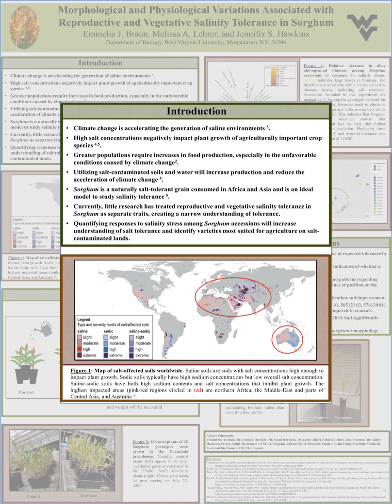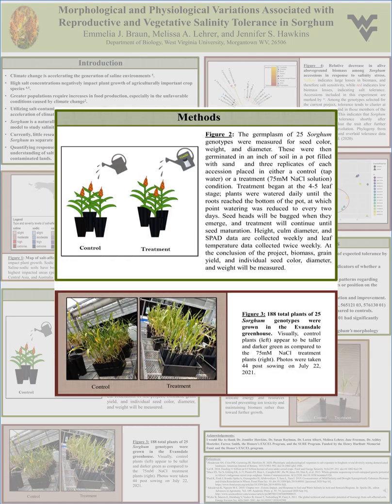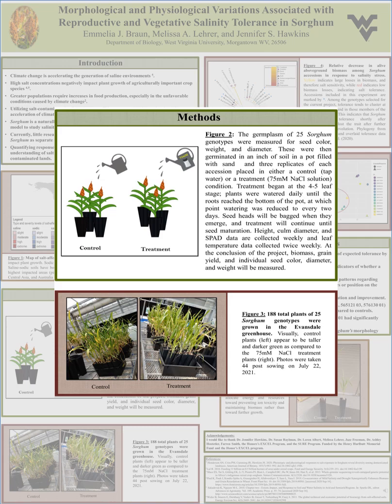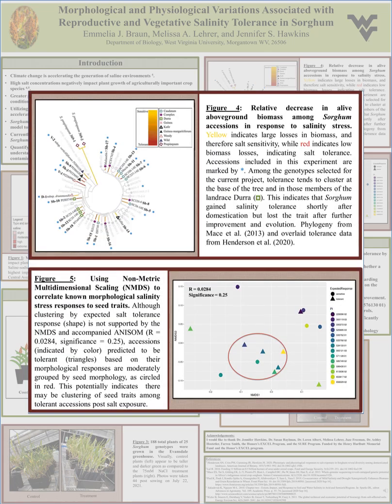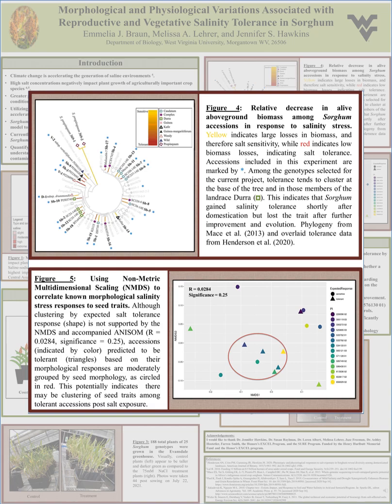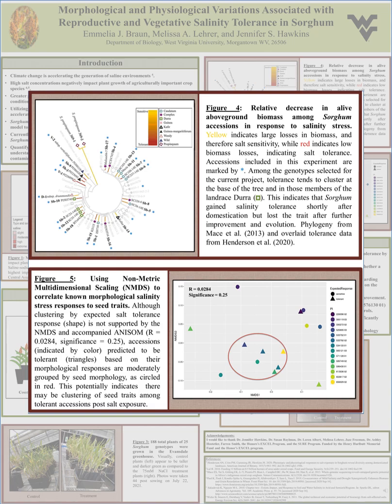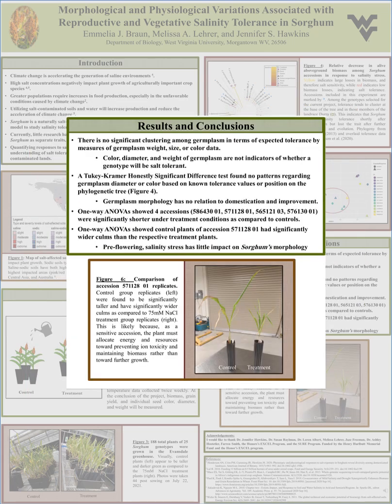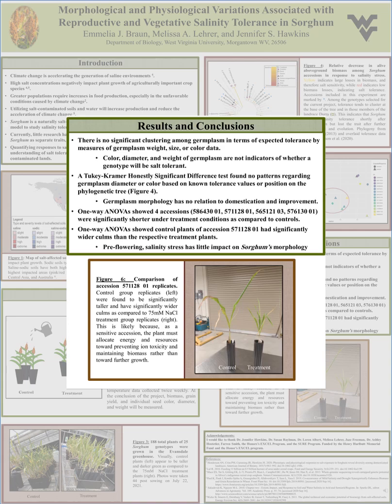Variations Associated with Salinity Tolerance in Sorghum - WVU SURE 2021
If you have any questions please post them in the comments down below.